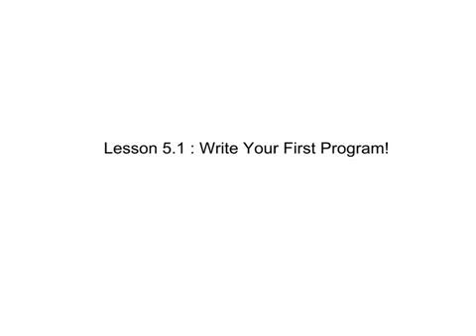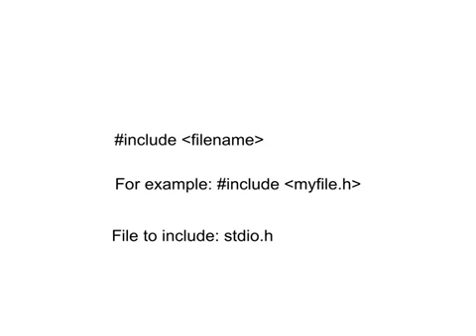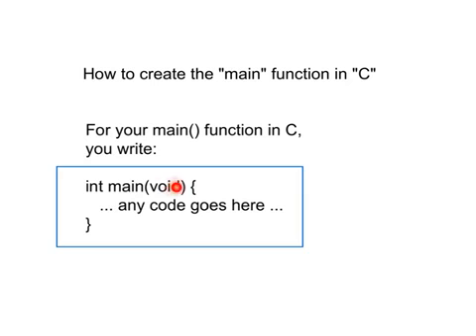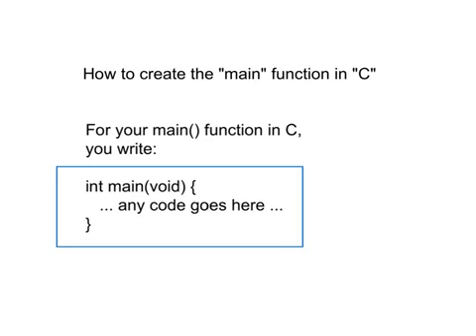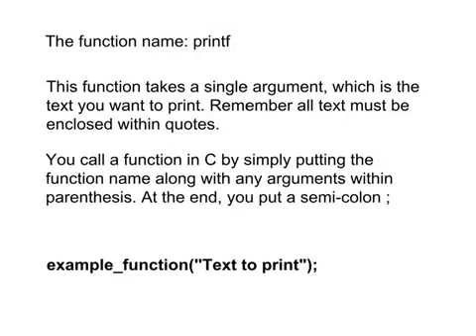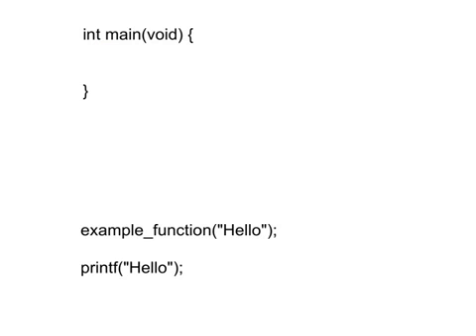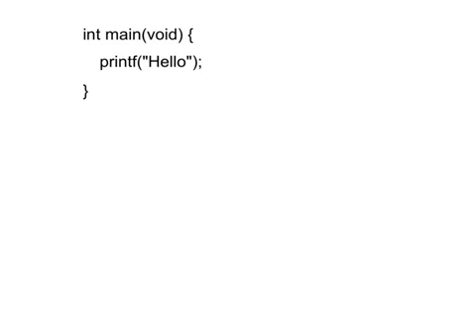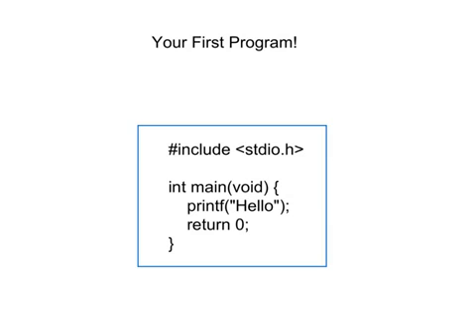C language complete lessons# 15